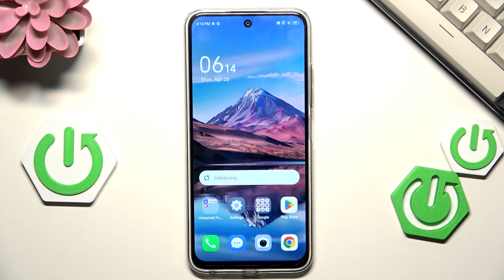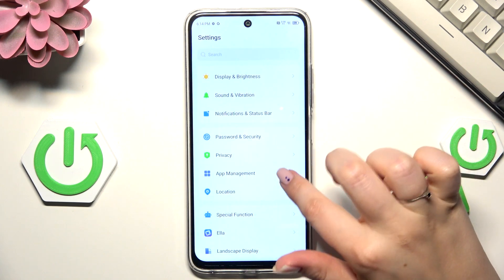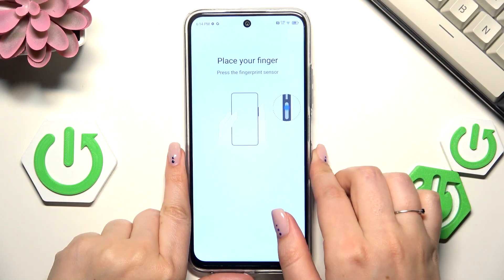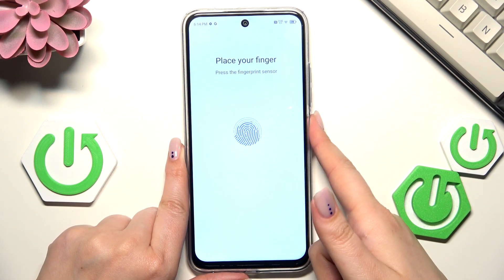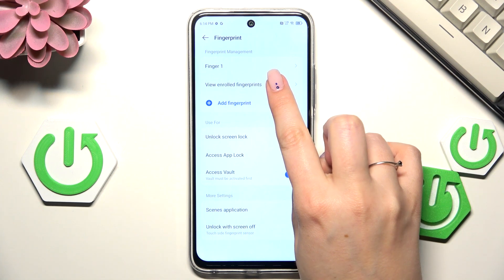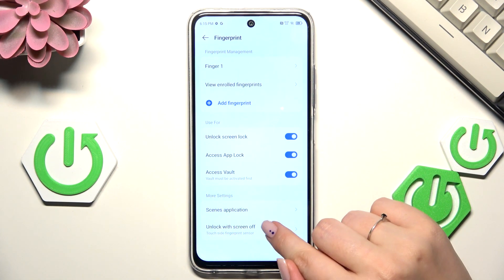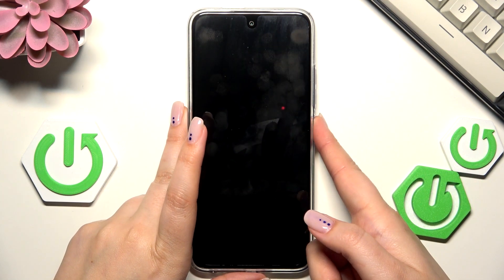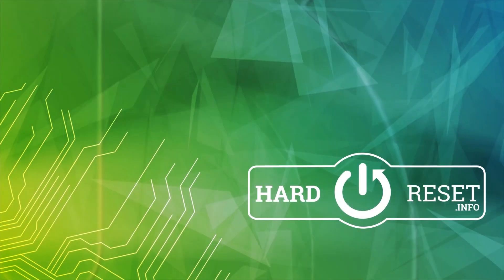TECNO Spark 30 – How to Add Fingerprint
Want to secure your TECNO Spark 30 with your fingerprint? In this video, we show you step-by-step how to add a fingerprint to your TECNO Spark 30. You’ll learn how to find the right settings, register your fingerprint using the side sensor, and customize fingerprint options for unlocking your device. This process helps you unlock your phone quickly and keep your data safe. Whether you’re setting up fingerprint unlock for the first time or adding another fingerprint, follow along for clear instructions on the TECNO Spark 30.

How to add fingerprint on TECNO Spark 30?
How to set up fingerprint unlock on TECNO Spark 30?
Where is the fingerprint sensor on TECNO Spark 30?

0:00 Introduction
0:06 Open Settings
0:12 Go to Password and Security
0:16 Select Fingerprint and Confirm Lock
0:25 Add Fingerprint Using Sensor
0:36 Complete Registration
0:48 Manage Fingerprint Settings
1:07 Test Fingerprint Unlock